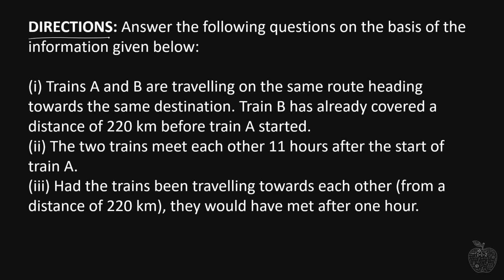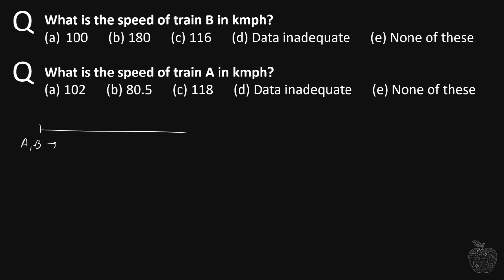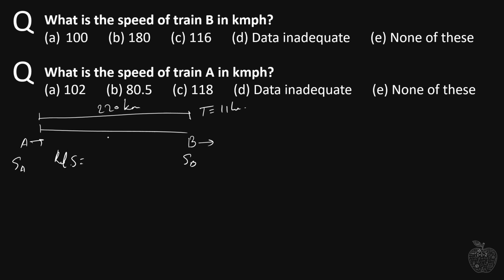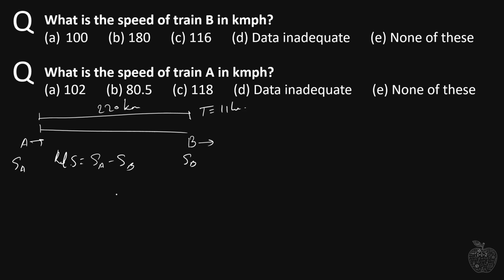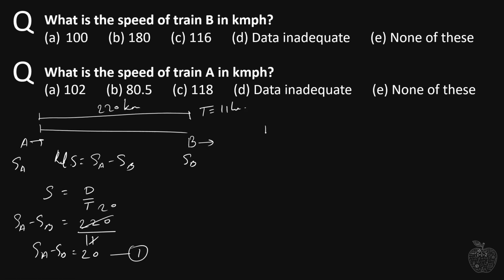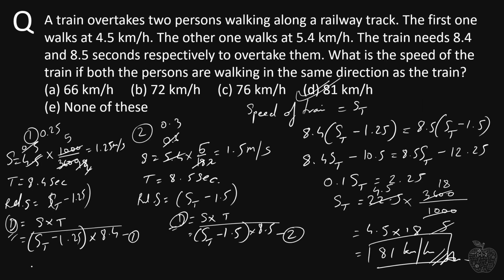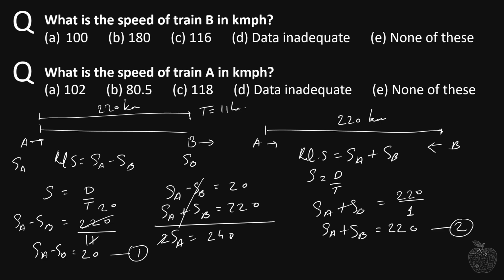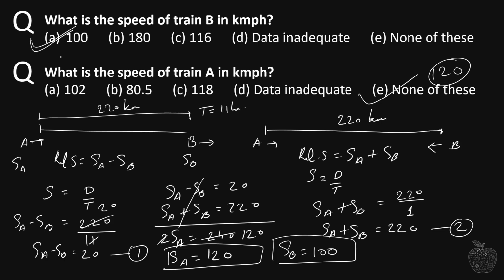Trains A and B are travelling on the same route heading towards the same destination Train B has al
DIRECTIONS: Answer the following questions on the basis of the information given below:
(i) Trains A and B are travelling on the same route heading towards the same destination. Train B has already covered a distance of 220 km before train A started.
(ii) The two trains meet each other 11 hours after the start of train A.
(iii) Had the trains been travelling towards each other (from a distance of 220 km), they would have met after one hour.
What is the speed of train B in kmph?
100      (b) 180      (c) 116      (d) Data inadequate      (e) None of these
What is the speed of train A in kmph?
(a) 102      (b) 80.5      (c) 118      (d) Data inadequate      (e) None of these